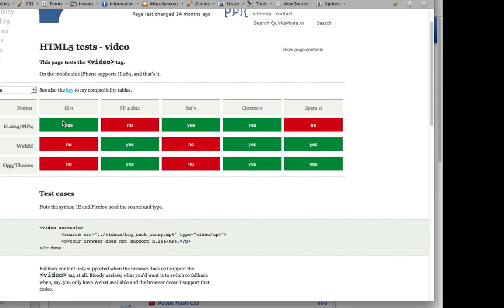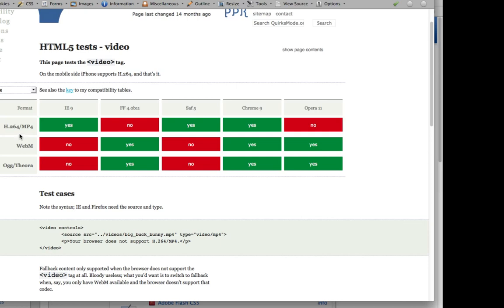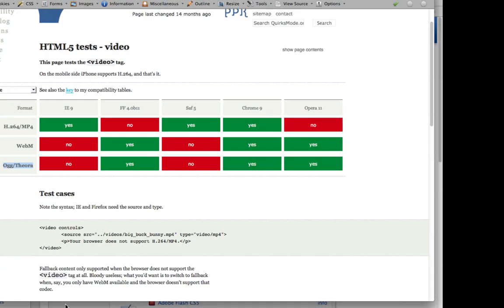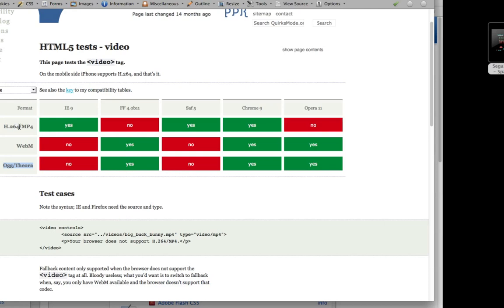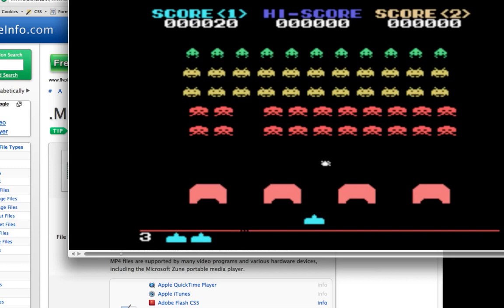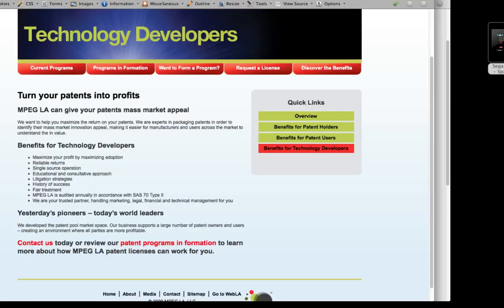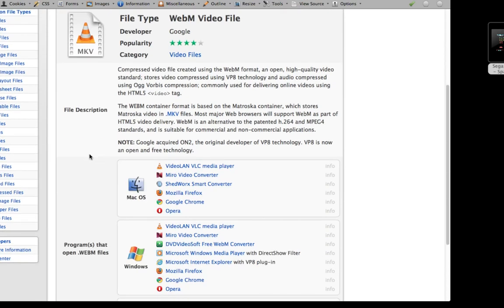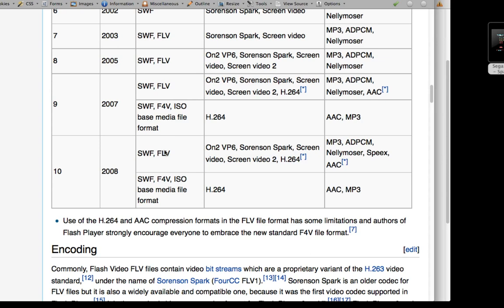(2/36) Overview of Video Formats (.webM, .mp4 and .flv)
This video provides a basic overview of what is encapsulated inside of a video file, as well as the current state of HTML5 video. h264, AAC, OGG, Vorbis, and VP6 codecs are mentioned, as well as the webM, MP4 and FLV/F4V video formats.